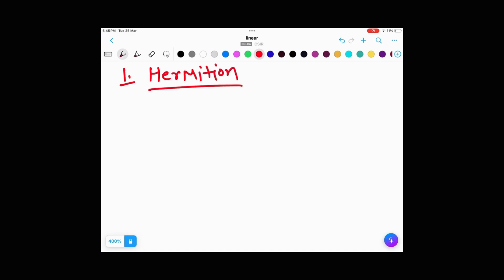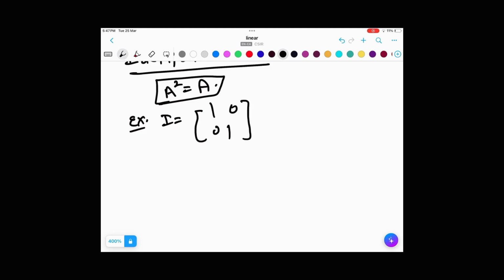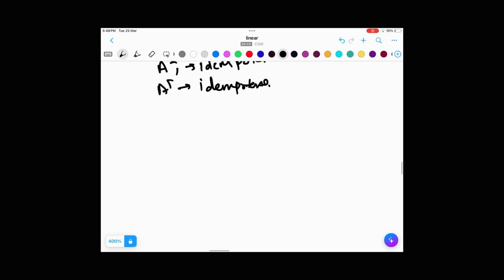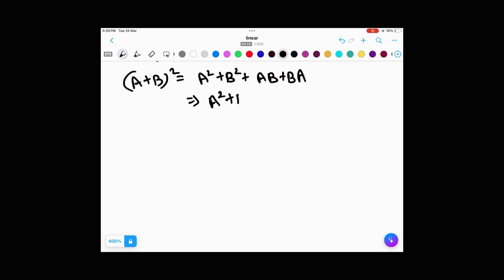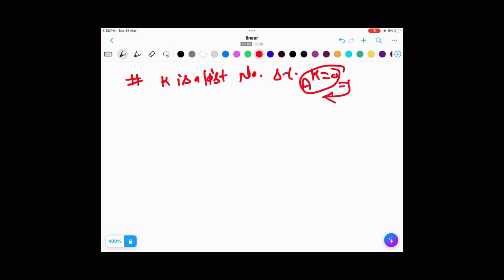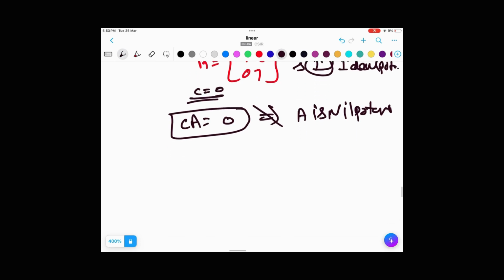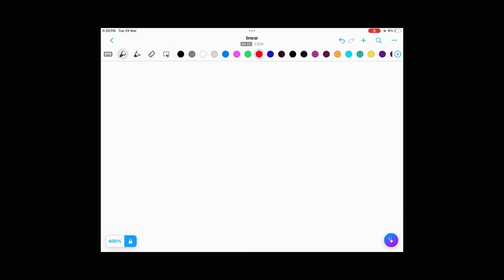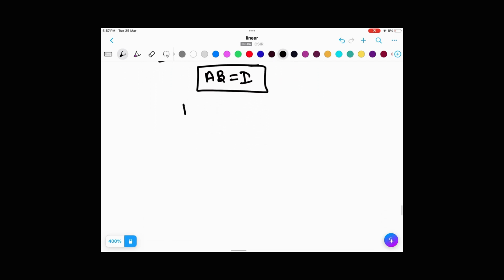types of matrices - hermition , skew hermition , idempotent, involoutry , normal matrices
in this video, we discuss various types of matrices including Hermitian, Skew-Hermitian, Idempotent, Involutory, Normal, Inverse, and Nilpotent matrices. Learn about their properties and applications in mathematics.